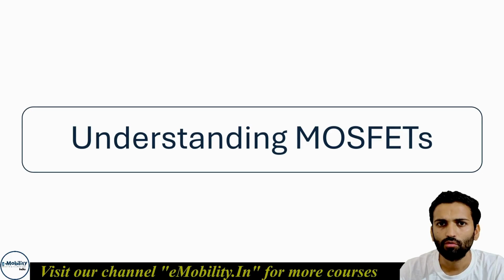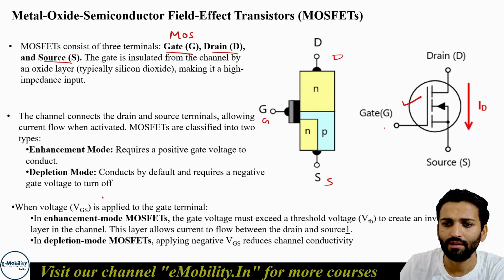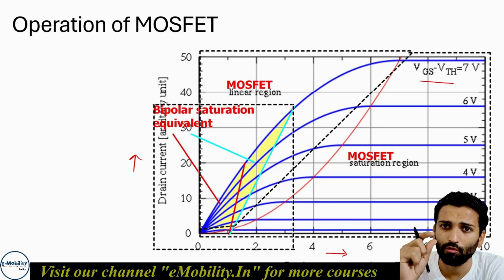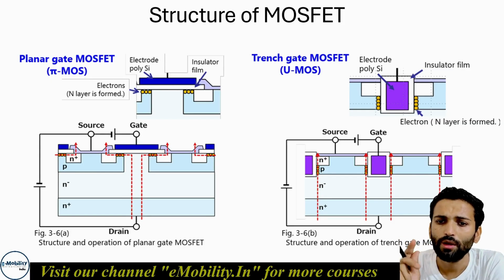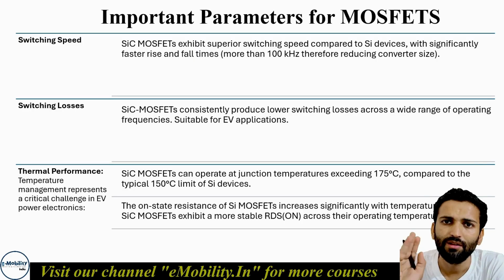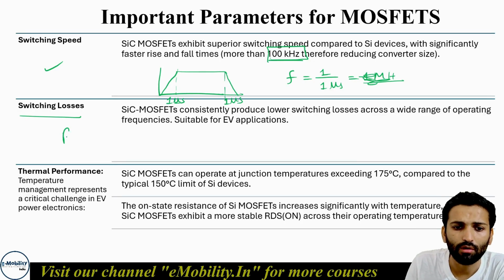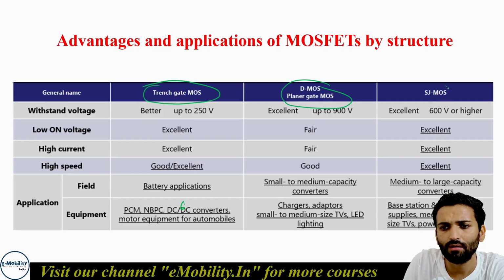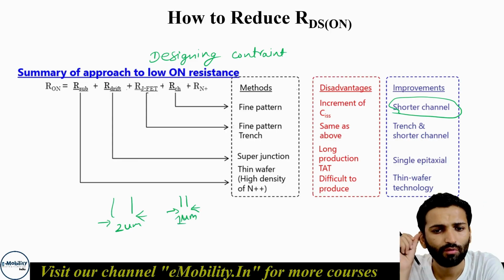Lec-0.6 | PLANAR or TRENCH MOSFET ? Selection parameters for EVs